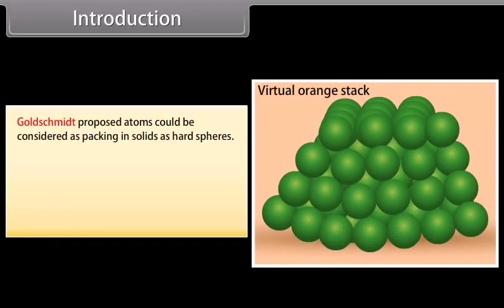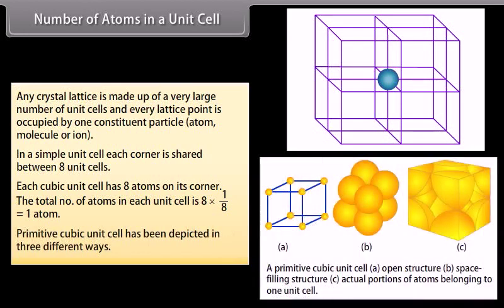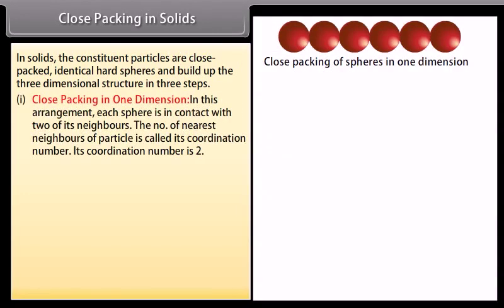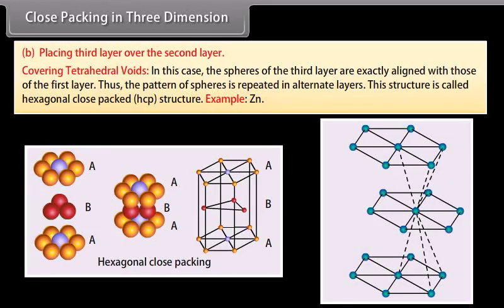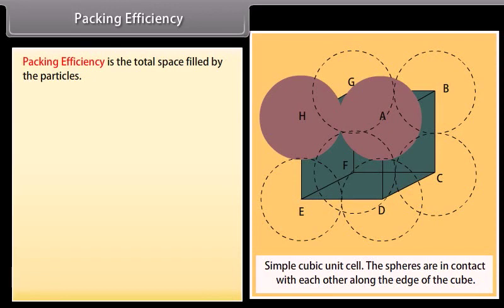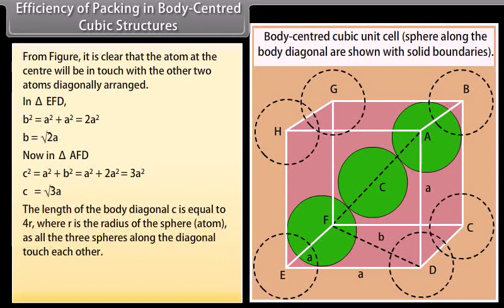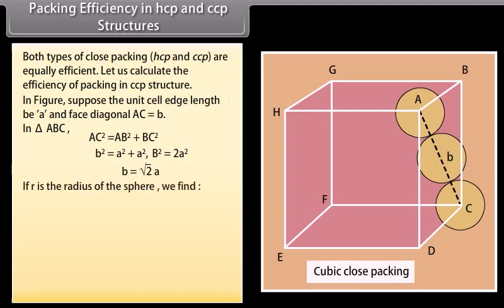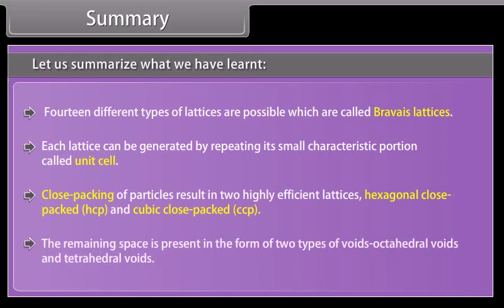Solid State II